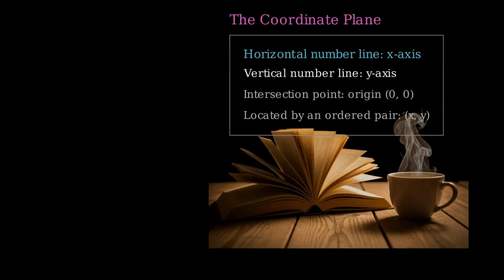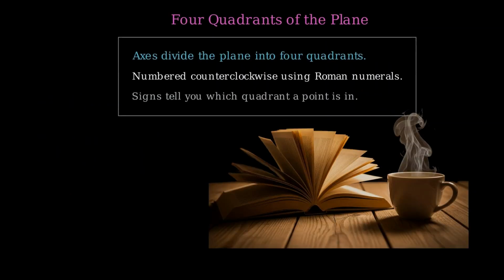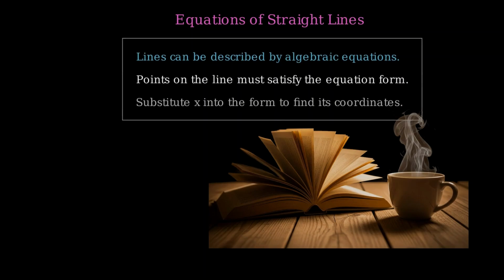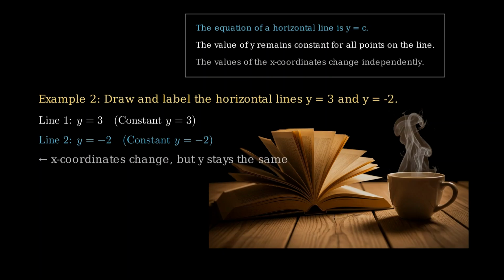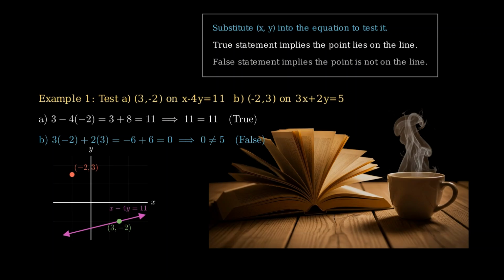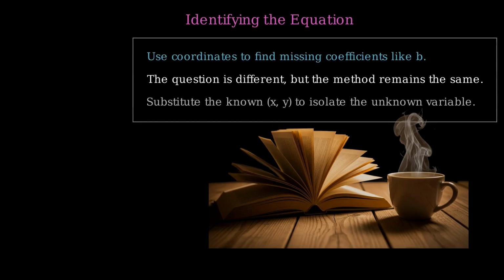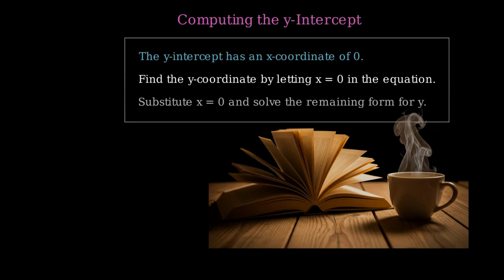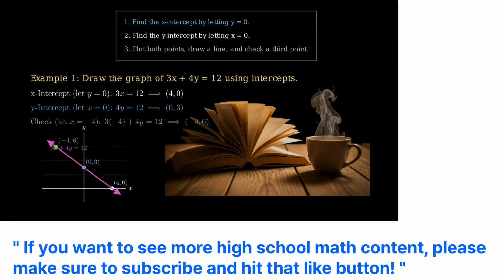Algebra1 chapter4 class1